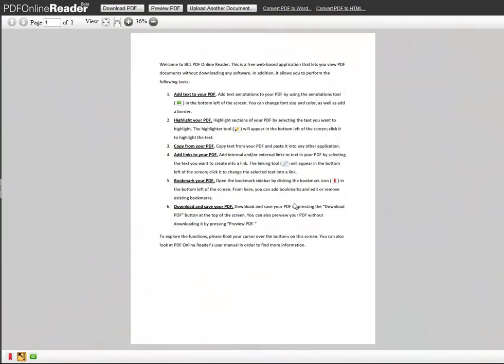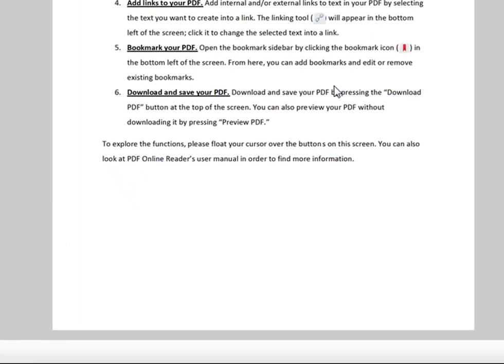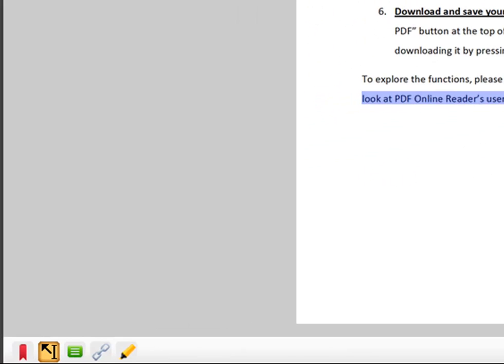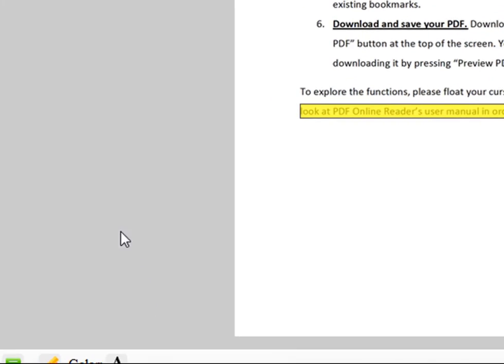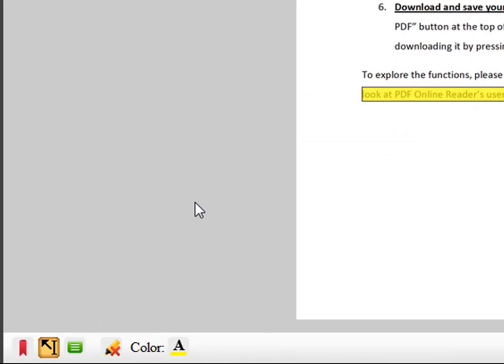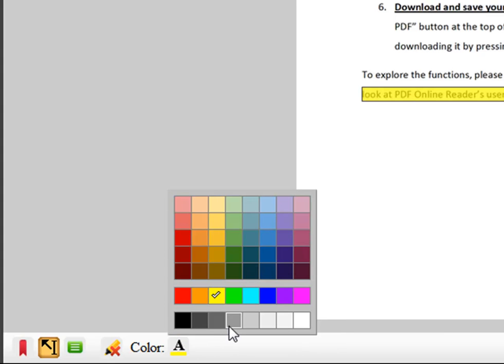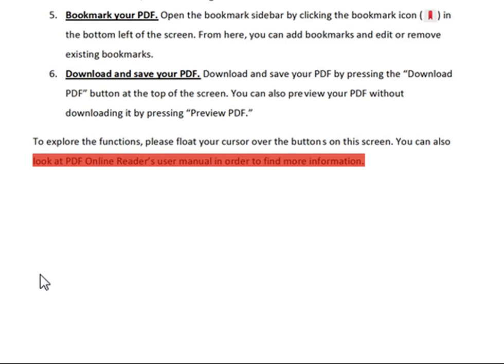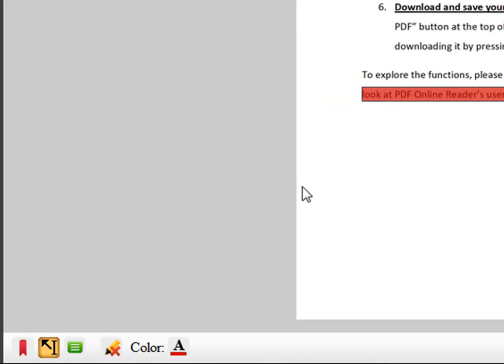PDF Online Reader: Highlighting Text